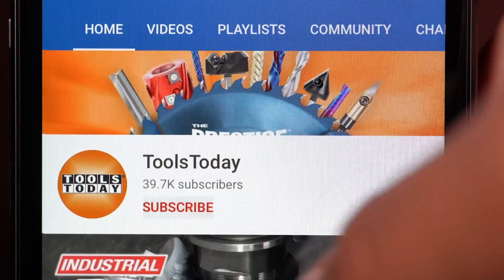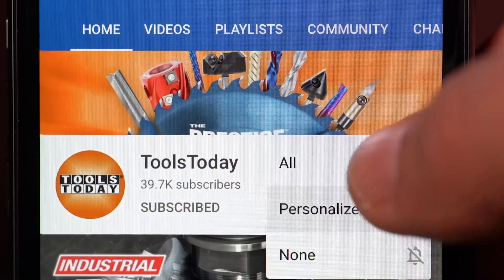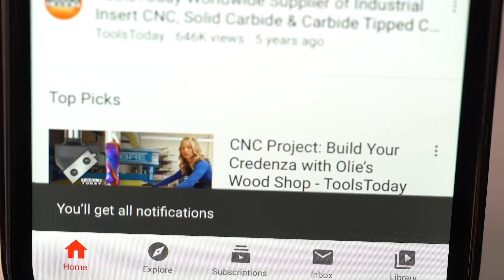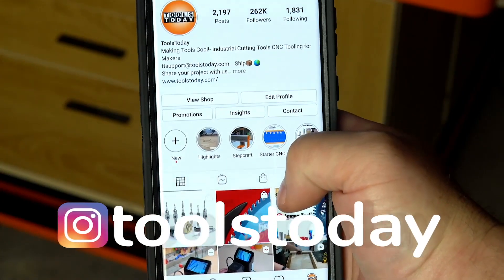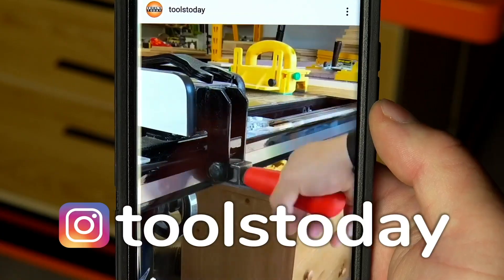Matt’s CNC Computer Cart Build (Short Version) | ToolsToday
Today we are making a computer cart for our new shop! We used Amana Tool® CNC Router Bits, Saw Blades and the STEPCRAFT® Q.408 63” x 108” CNC machine available on our

This is a really fun project that looks absolutely incredible fully finished and would fit right in even outside of a workshop setting!

Music: Riding Saturns Ring Part 2 by Bunker Buster on Artlist
ToolsToday provided product.

CNC Insert Solid Carbide V-Groove 140° Amana Tool no. RC-1111
RPM: 18,000
Feed Rate: 80 IPM
Chip Load: 0.003”
Ramp Down: 40 IPM

1/8” Dia Solid Carbide Spiral 2-Flute Up-Cut Spektra™ Coated Amana Tool no. 46100-K
RPM: 18,000
Feed Rate: 150 IPM
Chip Load: 0.003”
Ramp Down: 75 IPM

1/4” Dia Solid Carbide Compression Spiral 3-Flute Spektra™ Coated Amana Tool no. 46370-K
RPM: 18,000
Feed Rate: 120 IPM
Chip Load: 0.003”
Ramp Down: 60 IPM

1/4” Dia Solid Carbide Spiral 2-Flute Up-Cut Spektra™ Coated Amana Tool no. 46315-K
RPM: 18,000

1/2" Dia Insert Solid Carbide Flush Trim with Lower Ball Bearing Amana Tool no. RC-47104

3/32” Radius Mini Corner Rounding Carbide Tipped with 3/16” Dia Mini Ball Bearing Amana Tool no. MR0110

No-Mar Carbide Tipped Adjustable Depth Countersink Amana Tool no. 55227

10” Dia General Purpose Electro-Blu™ Coated Saw Blade Amana Tool no. PR1040C

1/4” Dia Solid Carbide Spiral 2-Flute Down-Cut Spektra™ Coated Amana Tool no. 46202-k
RPM: 18,000
Feed Rate: 180 IPM
Chip Load: 0.005”
Ramp Down: 90 IPM

1/8” Dia Solid Carbide Spiral 2-Flute Down-Cut Spektra™ Coated Amana Tool no. 46200-k
RPM: 18,000

Oracal ORAMASK 813 Stencil Film 12 Inch Wide x 20 Foot Long Roll